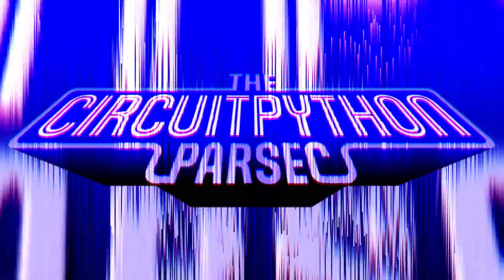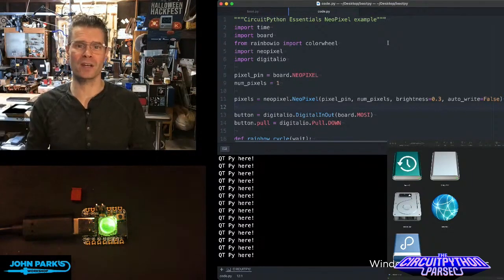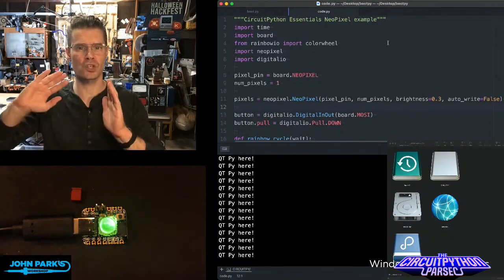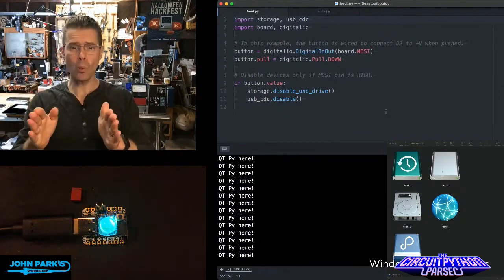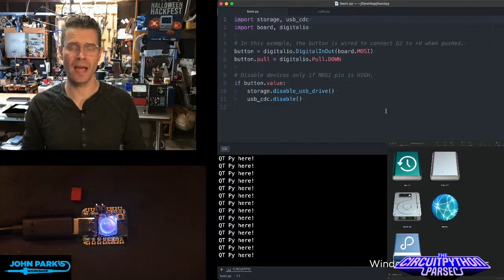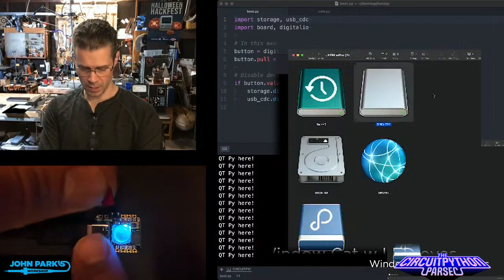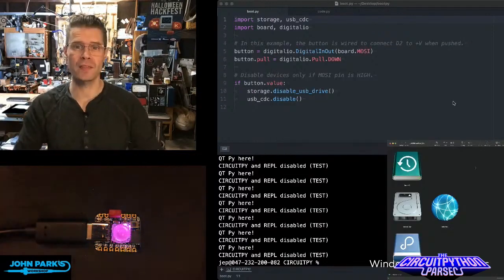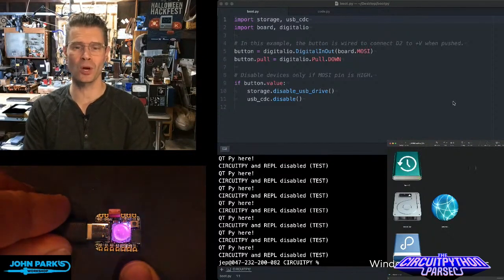John Park's CircuitPython Parsec: boot.py @adafruit @johnedgarpark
Use the boot.py file to prevent the CIRCUITPY drive from showing up when you don't want it to!